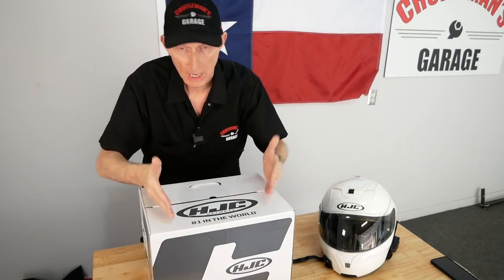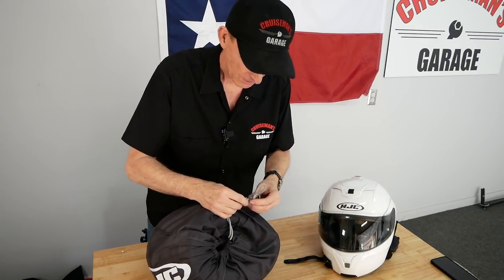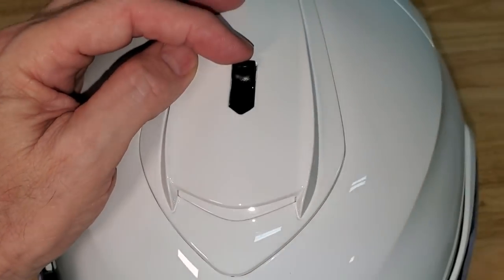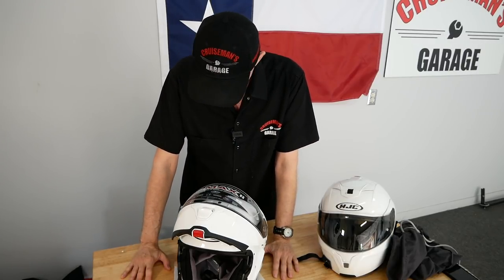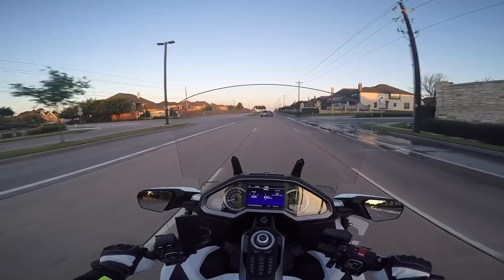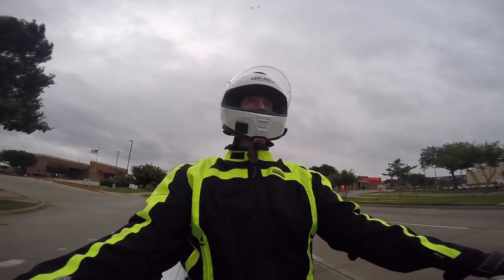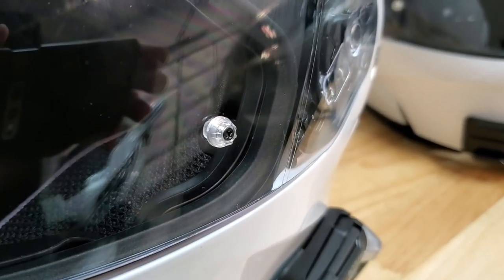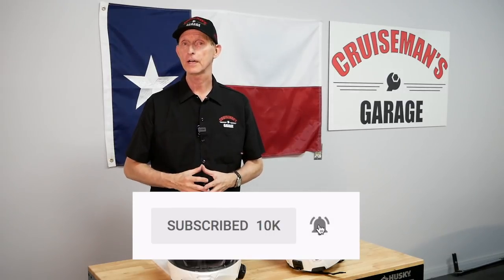HJC IS-MAX II Helmet Review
Cruiseman gives his thoughts on his new HJC IS-MAX II helmet.